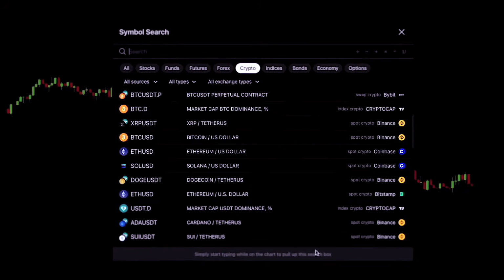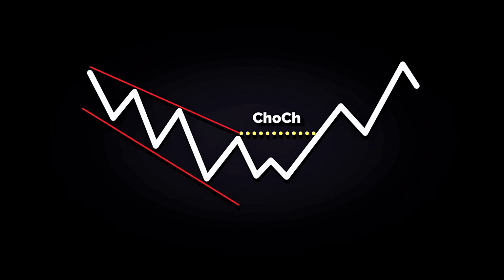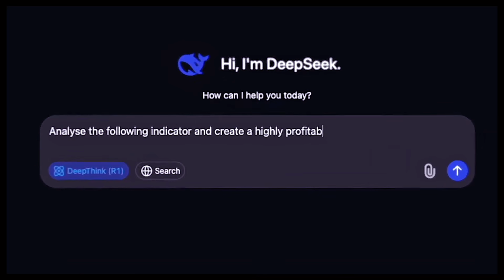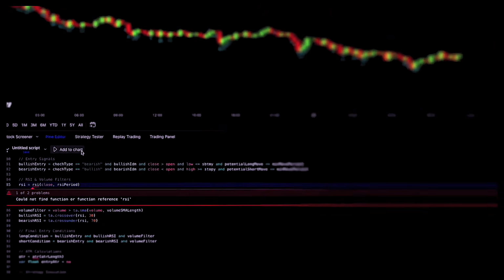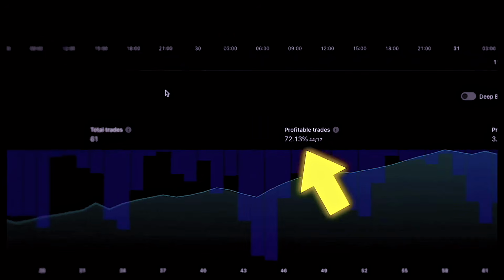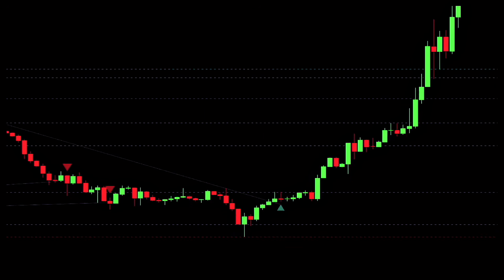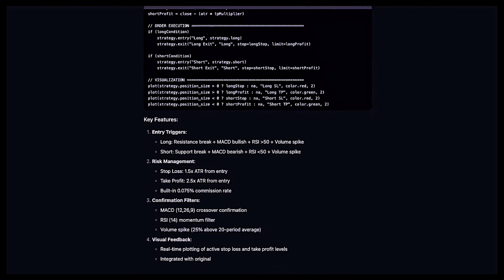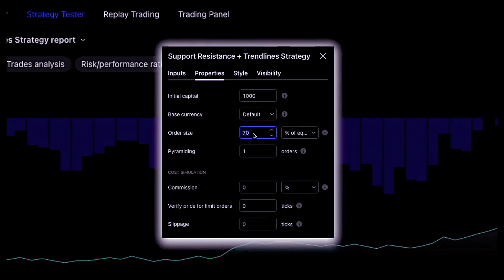DeepSeek AI Trading Bot Made +700% — Real Account Results!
🚀 Can an AI trading bot actually produce exceptional real-world results?

In this video, I reveal one of the most impressive AI-powered trading systems I’ve tested using DeepSeek AI. Instead of relying on hype, you’ll see real trading account performance, how the strategy was built, and exactly why it generated over +700% during testing.

Whether you trade Crypto, Forex, Stocks, or Indices, this full tutorial shows you how the strategy works, how to set it up inside TradingView, and the strengths and weaknesses you need to understand before using any AI-powered system.

If you’re interested in AI trading, algorithmic strategies, or finding an edge in today’s markets, this is one video you don’t want to miss.

🤖 How DeepSeek AI created this trading strategy

📈 The real account results and performance breakdown

🎯 Exact Buy & Sell entry rules

⚡ Best settings for TradingView

📊 Markets & timeframes where the strategy performs best

🧠 Risk management rules that helped maximize consistency

📉 Mistakes to avoid when using AI-generated strategies

🔗 ESSENTIAL LINKS

💡 WHY THIS AI STRATEGY STANDS OUT

✅ Built using DeepSeek AI

✅ Tested on real market conditions

✅ Works across multiple asset classes

✅ Clear rule-based entries and exits

✅ Designed to remove emotional decision-making

✅ Easy to customize and improve

🎥 Watch until the end to see the complete setup, real account performance, chart breakdowns, and every rule behind this strategy.

💬 Comment “DEEPSEEK” if you’d like me to test even more AI trading models against the market.

The results shown are specific to the strategy and testing demonstrated in this video. Past performance does not guarantee future results. Always perform your own research, test every strategy thoroughly, and use proper risk management before trading real capital.